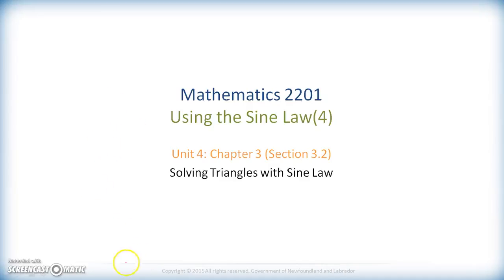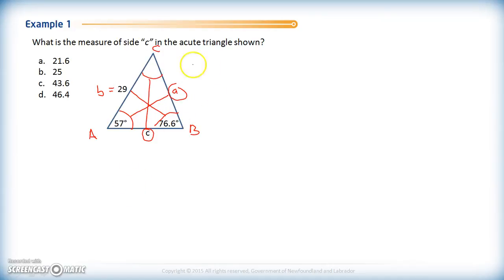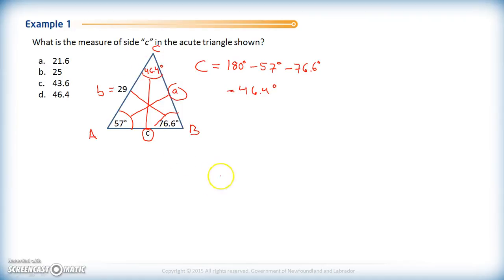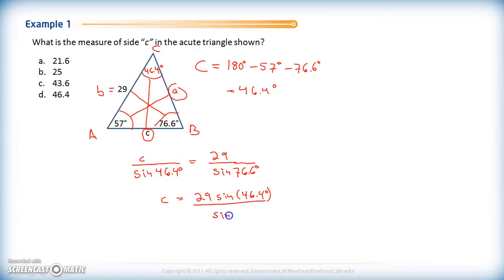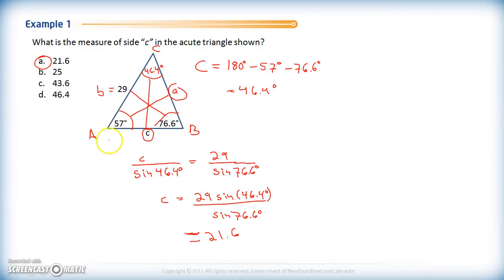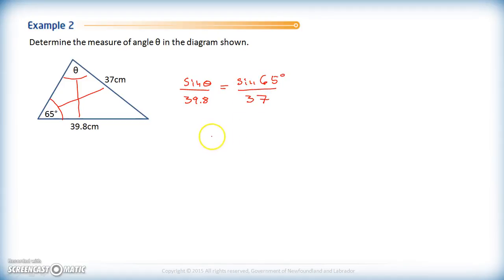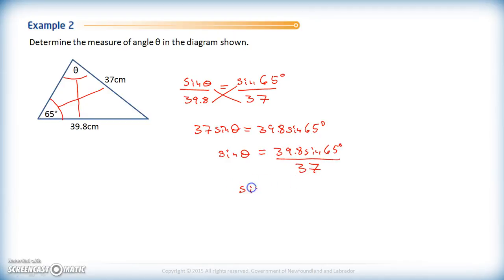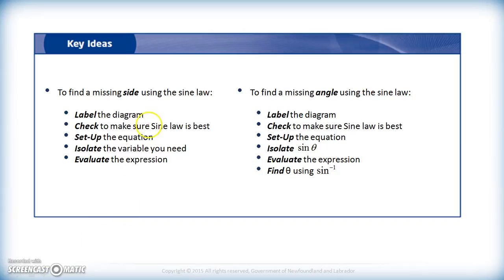Math 2201 - Ch.3 Sec.3.2 - Solving Triangles with the Sine Law - Review Questions